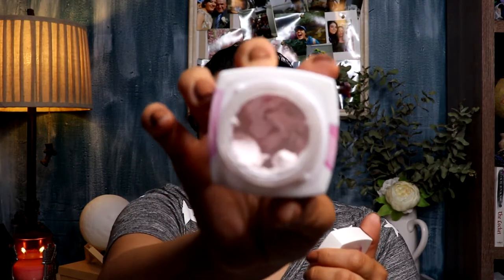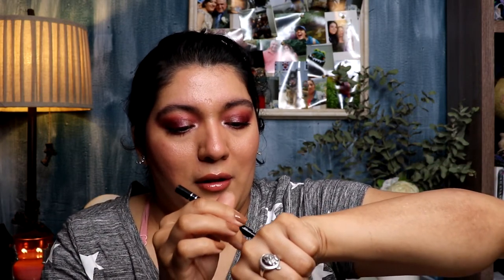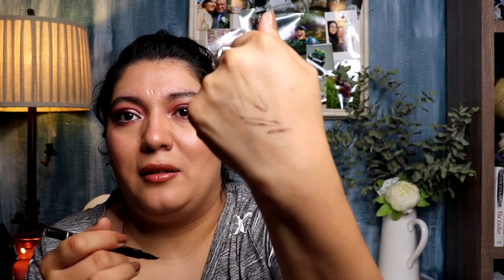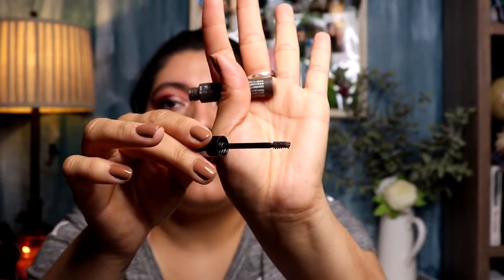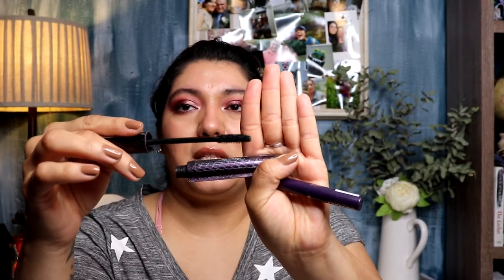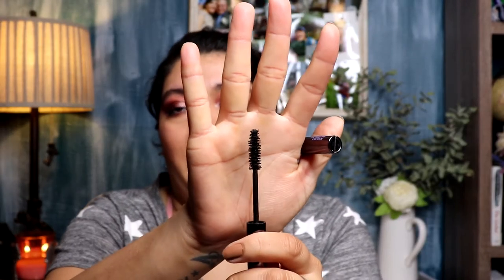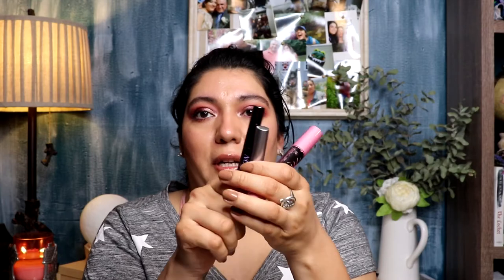My Empties....Worth the Repurchase?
Hello Everyone! As you can tell from the background, I filmed this a while back. I still wanted to publish it because I give mini reviews on many products that could be useful to you. I especially had alot of mascaras. I hope you enjoy. Much Love